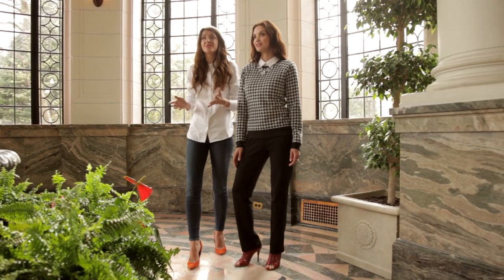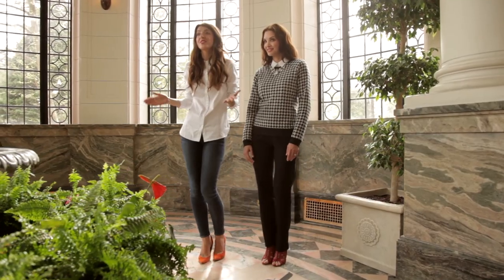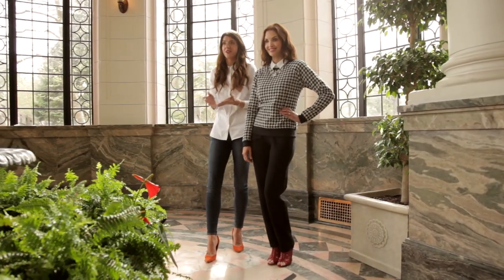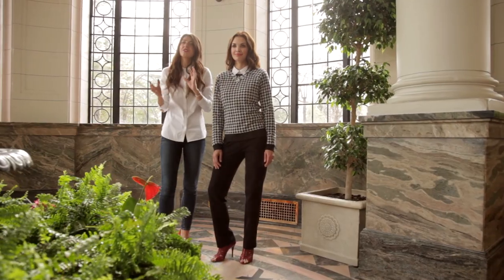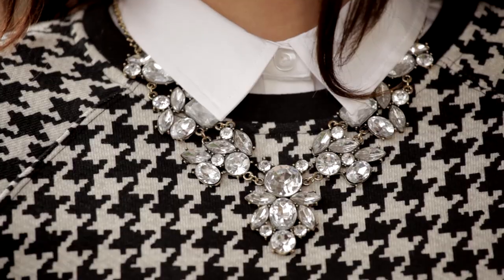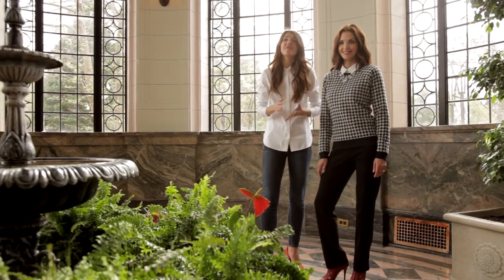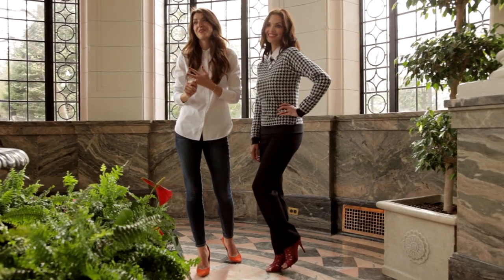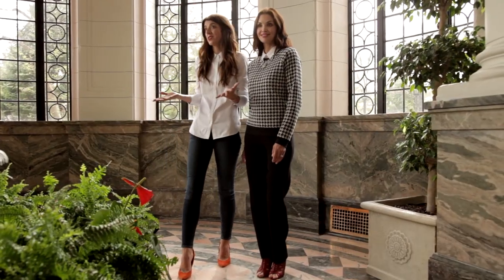Northern Reflections: The New Sweatshirt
Meet Alexis Honce. She is a lead stylist and fashion expert on CTV’s The Marilyn Denis Show with an impressive body of work that includes high fashion, commercial and editorial clients. Alexis understands the importance of personal style and brings her fashion savvy to all Canadians. She really is a tastemaker in the fashion industry and we're proud to say she's been part of the Northern Reflections family for years now styling our seasonal campaigns.

We wanted to share some of her great tips and tricks so we asked Alexis to to step in front of the camera and speak to the new sweatshirt.